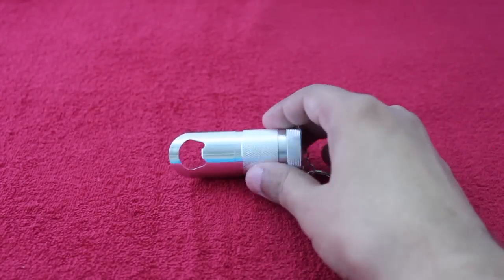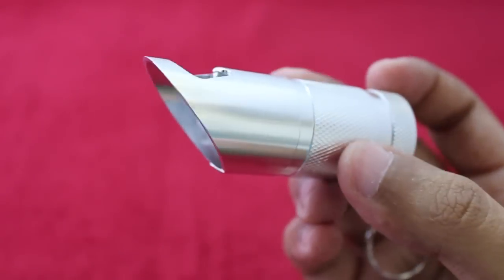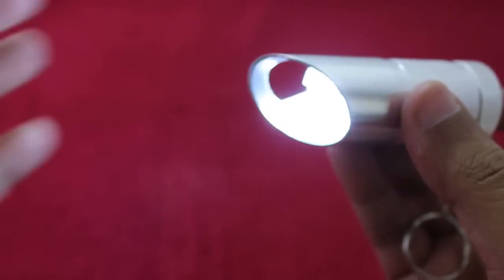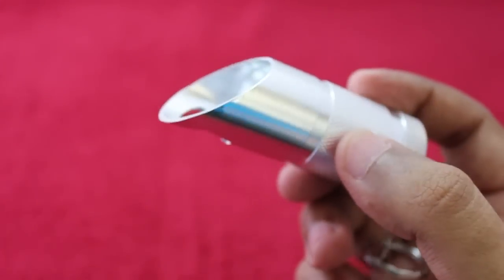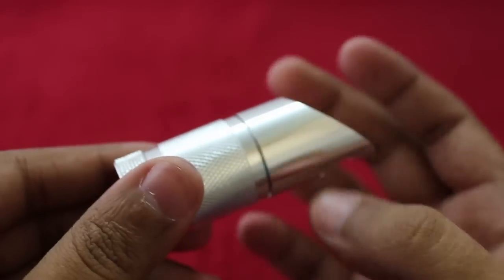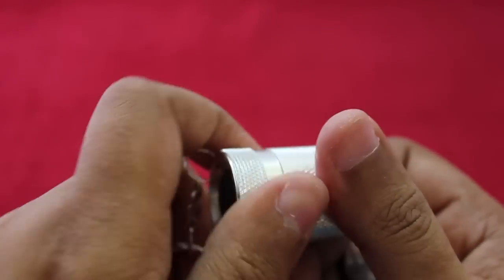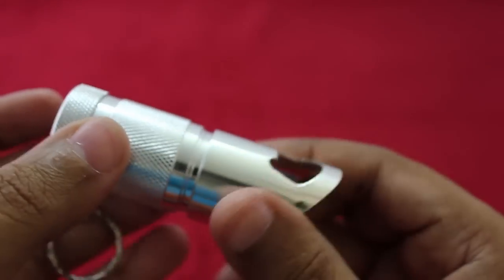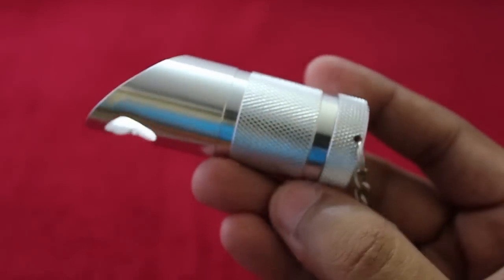Key Ring Torch With Opener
This Key Ring Torch With Opener is quite nice but the metal in it is really slim. Don't know how long will it last.. It costs Rs 200 or $4.